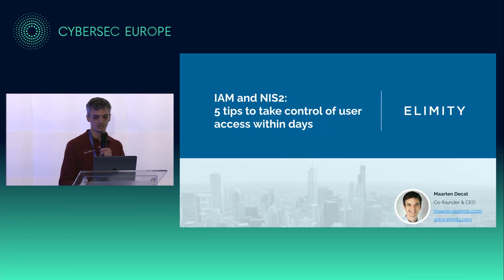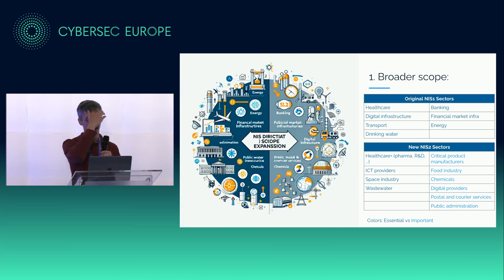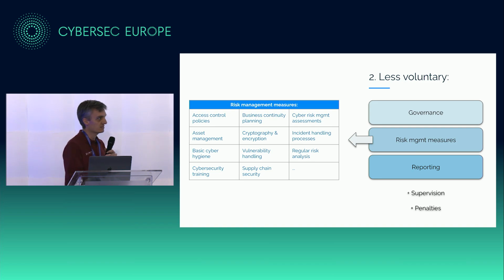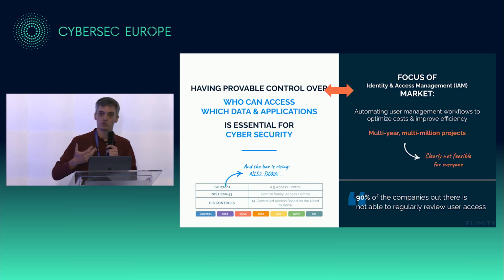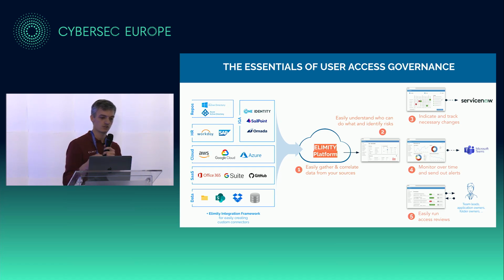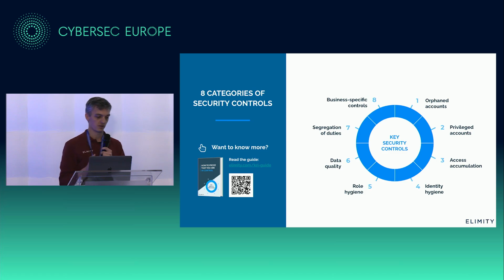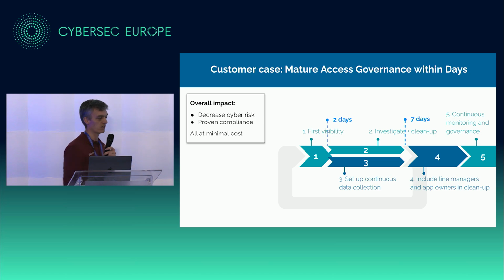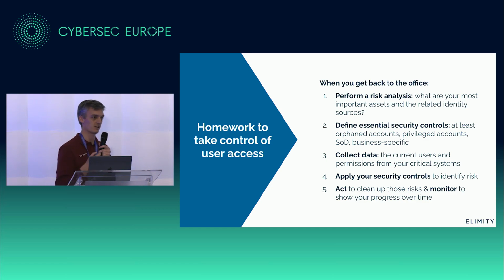IAM and NIS2 - 5 tips to take control of user access within days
NIS2 requires you to be in control of all aspects of your cybersecurity. With over 90% of attacks exploiting user access, controlling user access has become key to achieving NIS2 compliance. At the largest Belgian IT Fair cybersec2024, taking place on May 29-30th, Elimity’s CEO @Maarten Decat will explain: 1.	NIS2 and IAM: The Ins and Outs 2.	5 Tips how to Control User Access within Days 3.	Customer Cases at industry leaders such as NMBS, Attentia and Federale 📅 May 29th & 30th, 2024 Booth 05.F011 🚀 Speaking session 12:30, Theater 6

Cybersec Europe is a premier cybersecurity conference held annually, bringing together experts, businesses, and policymakers to address the latest trends and threats in cybersecurity. Attendees can participate in workshops, keynote sessions, and networking events to gain insights into emerging cyber threats, best practices, and innovative solutions. The event is crucial for staying updated on the latest in cybersecurity, fostering collaborations, and enhancing security strategies. Cybersec Europe plays a vital role in driving forward the cybersecurity agenda, ensuring that businesses and individuals are well-prepared to safeguard their digital assets in an increasingly interconnected world.